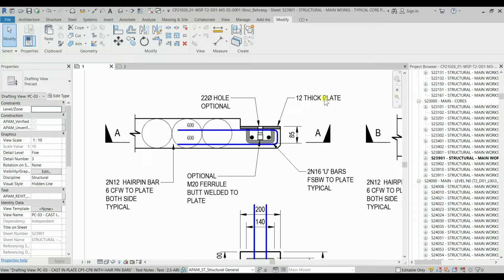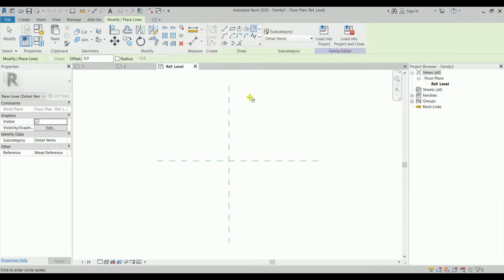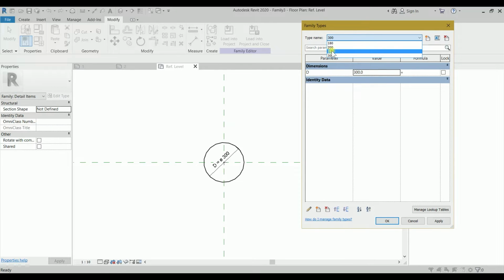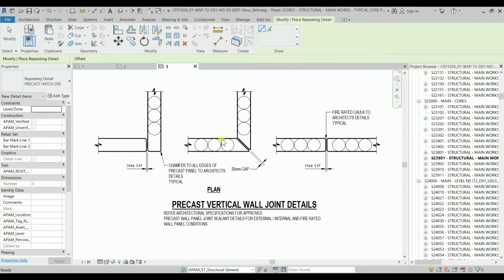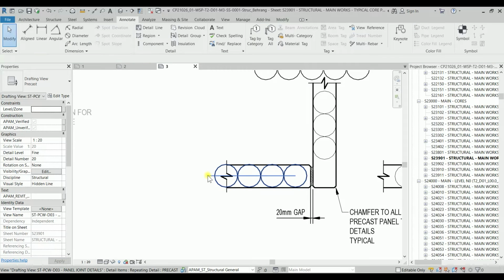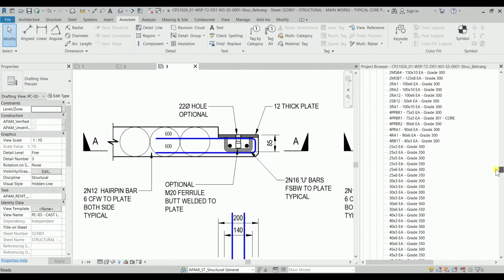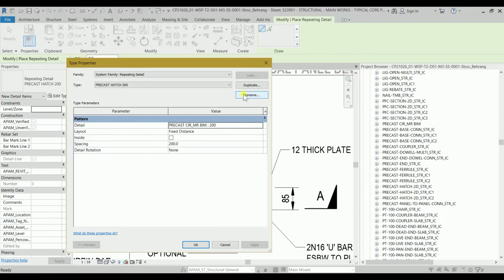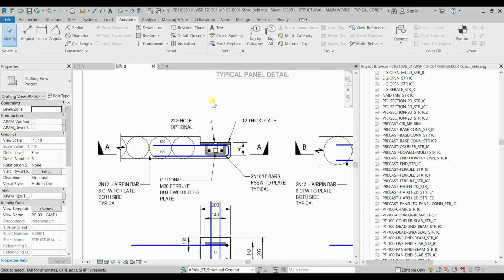CREATING REAPITING DETAIL FOR PRECAST WALL HATCH#revit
CREATING REAPITING DETAIL FOR PRECAST WALL HATCH